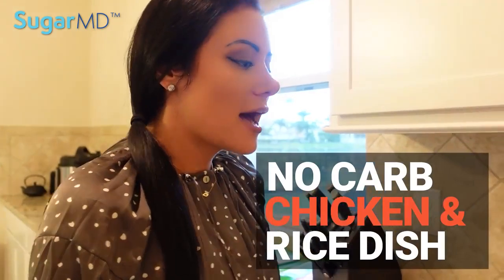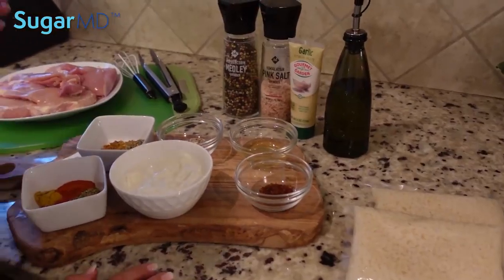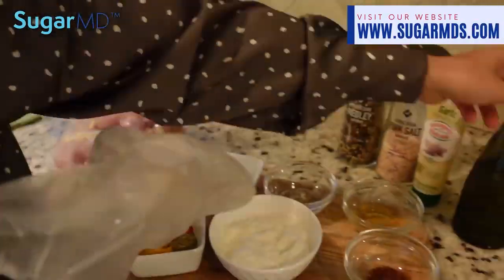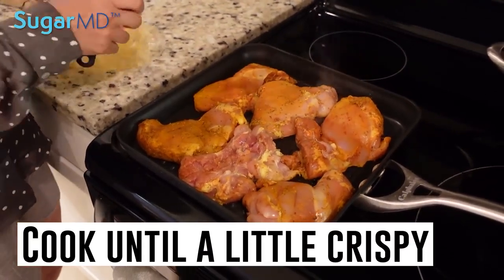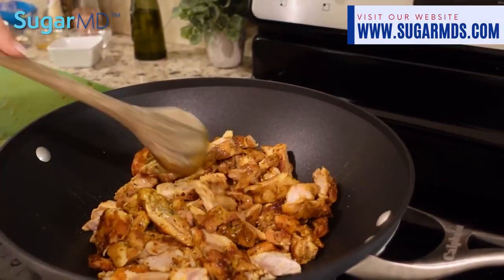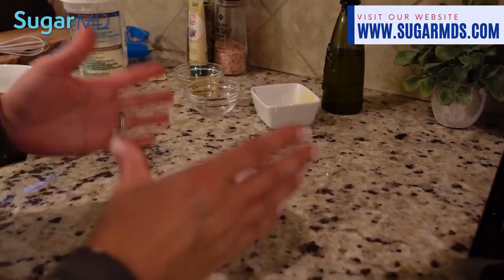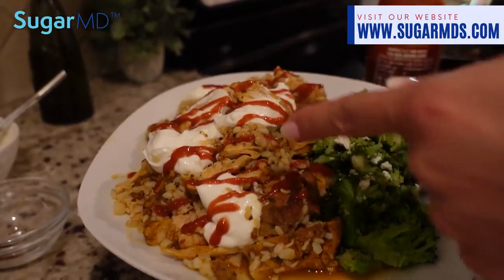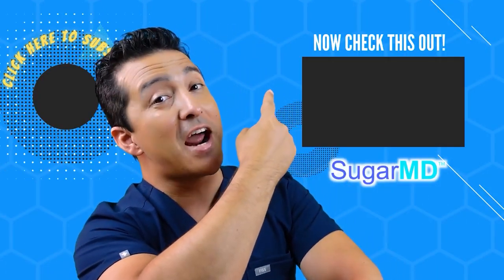Perfectly Delicious No Carb Chicken & Rice Diabetic Recipe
Enjoy this no-carb chicken and rice dish. Made with konjac rice, special spices, and sauces. This delicious diabetic meal fits perfectly in your diabetic diet keeping blood sugar under control. No more asking for what to eat when you have diabetes. Diabetic Recipes at your fingertips.

Regardless of your diabetes type (type 2 diabetes or type 1 diabetes), you will find plenty of diabetes control tips in the SugarMD channel by Dr. Ergin. We have a lot of content around foods to eat when you have diabetes, diabetic recipes, exercise videos, diabetic supplements, herbs, natural remedies, regular medications, and more. We talk about normal blood sugar levels, how to keep blood sugar as close to normal as possible without sacrificing your entire diet. How to make a diabetic diet more enjoyable while creating a diabetic meal plan. And, most of all we support and help each other learn and stay strong against this ugly chronic disease.
SugarMD combines holistic and evidence-based medicine and serves you the best of both worlds without bias.

𝐀𝐁𝐎𝐔𝐓 𝐃𝐑. 𝐄𝐑𝐆𝐈𝐍:

Ahmet Ergin, MD, FACE, CDCES, ECNU Endocrinologist, Diabetes Educator Ahmet Ergin, MD, is a specialist physician in endocrinology, diabetes, and metabolism. He is interested in preventive cardiology as well. He has been practicing for over 10 years, having seen over 30,000 patients in his career so far. He speaks science and proud to educate his patients with real data rather than hearsay.  You have to be a Florida Resident to be a patient. Thank you!